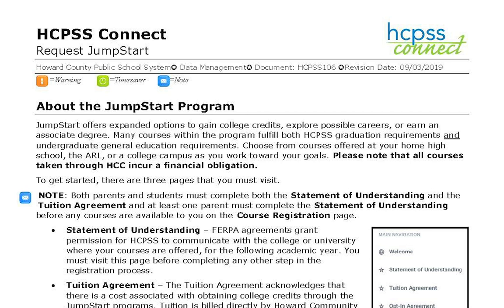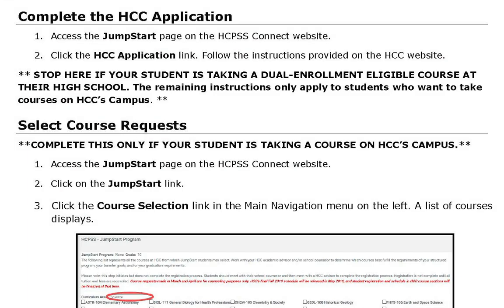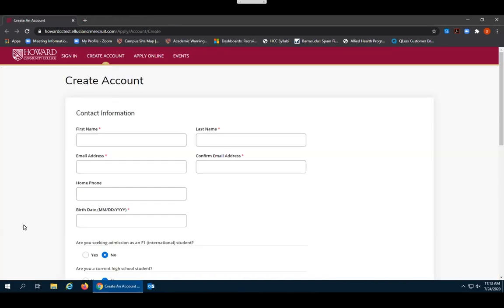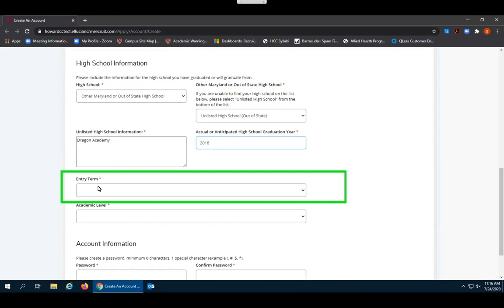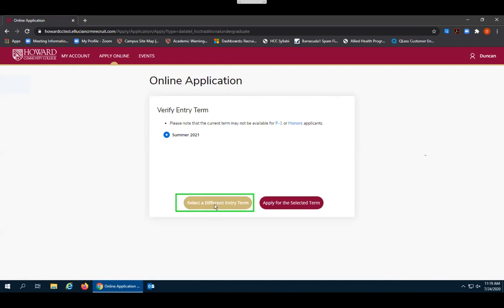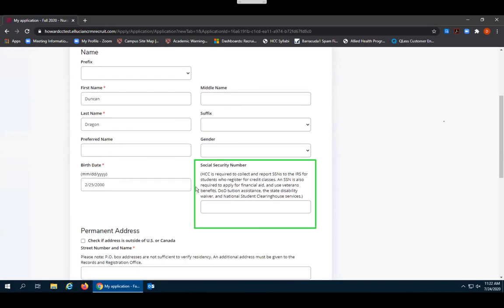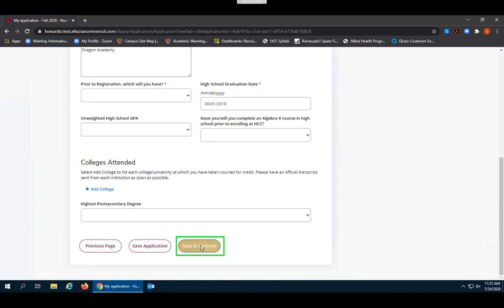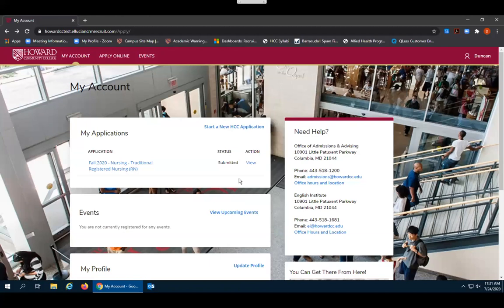Application Process for both JumpStart and HCC Students